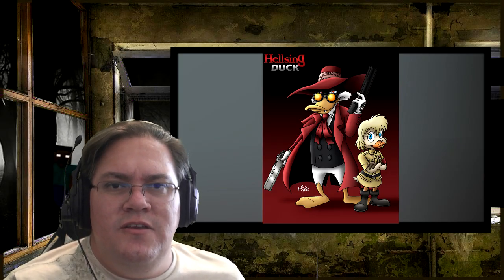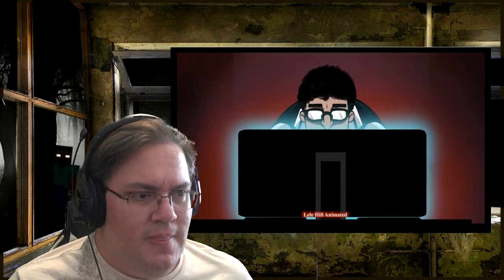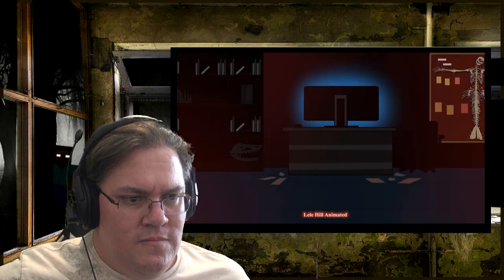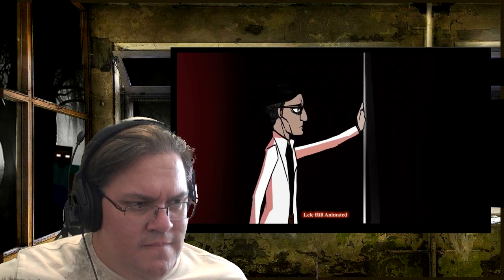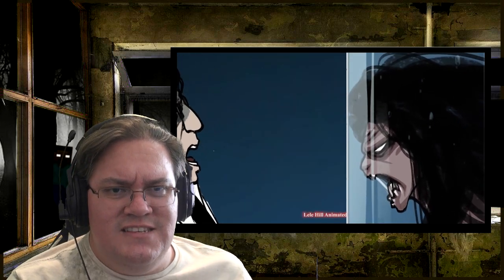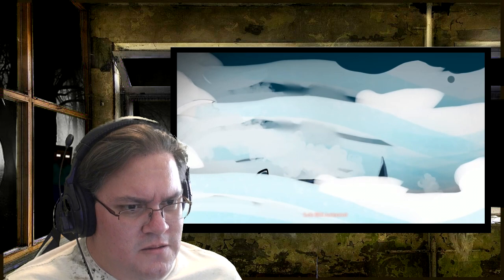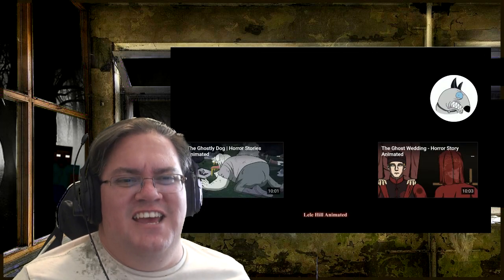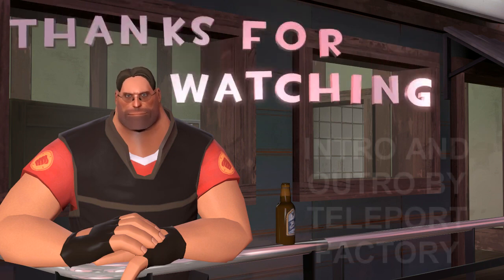This Is More Like The Real Stories, Mermaid Experiment Reaction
You DON'T want them part of your world.